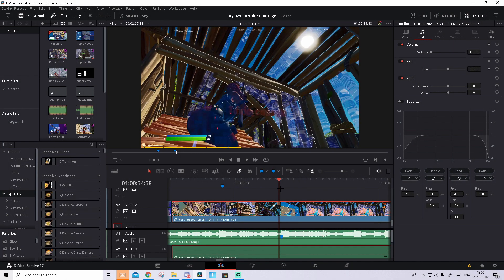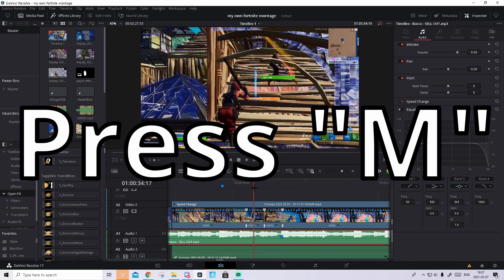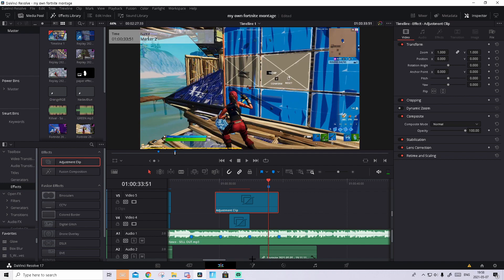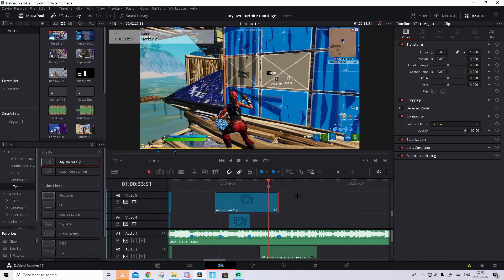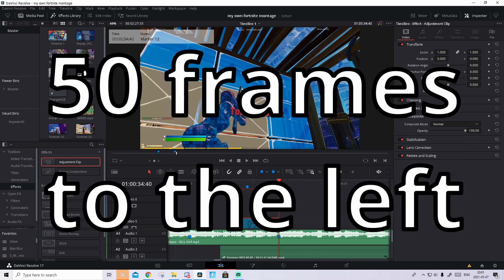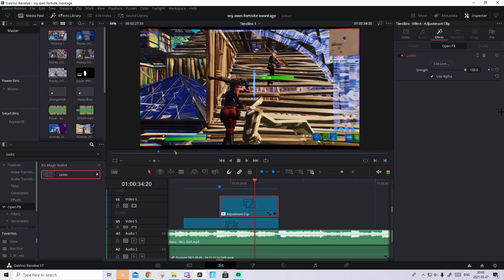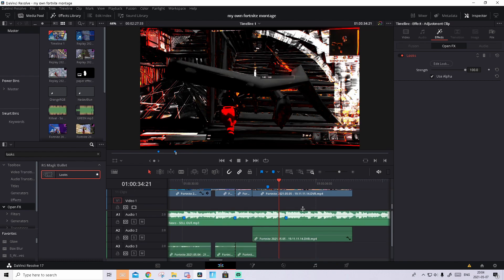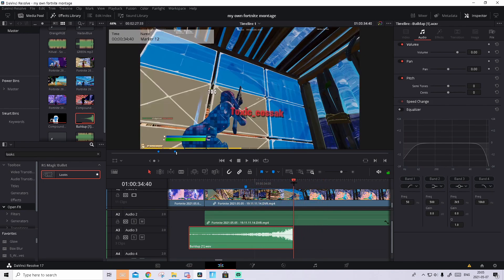how to OVEREDIT **PRSESETS** in davinci resolve 17 (Crazy preshake, Wrap, Vulcano colour corection)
Hi in todays video i will show how to make a crazy volcano effect in davinci resolve 17 or 16 withg presets.

Timestamps:
0:00-what you will get/intro
0:21-timereemaping
1:48-buildup
3:01-color corection/cc
5:30-sfx
6:23-outro